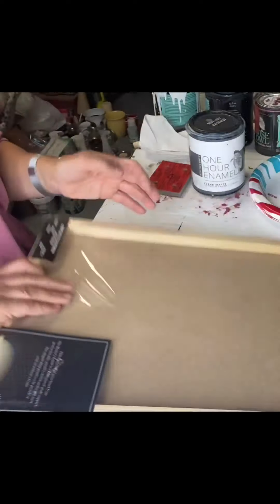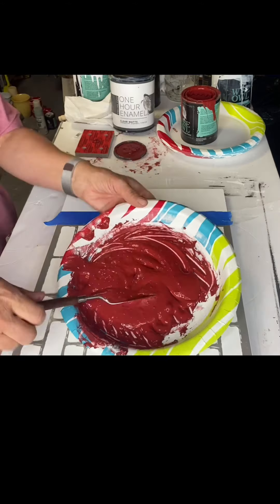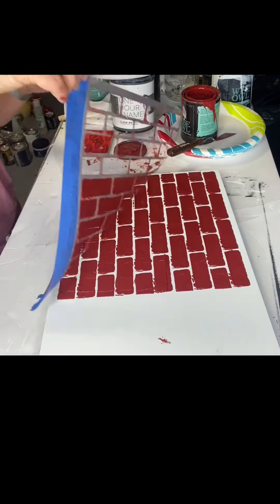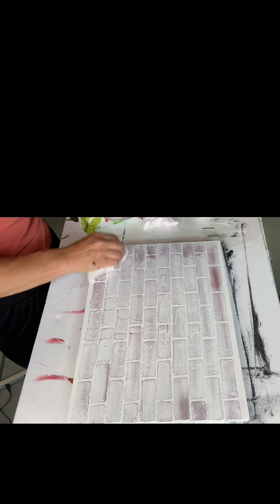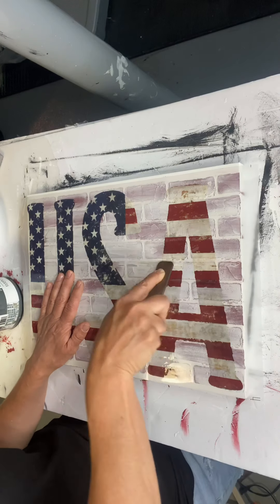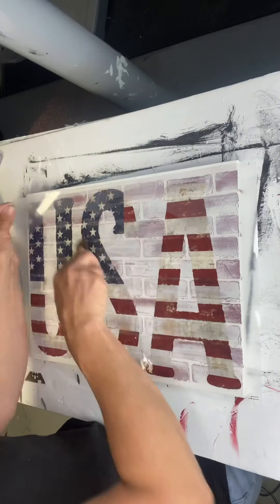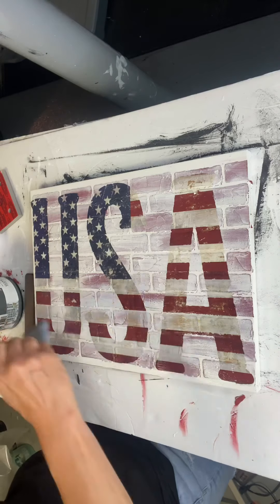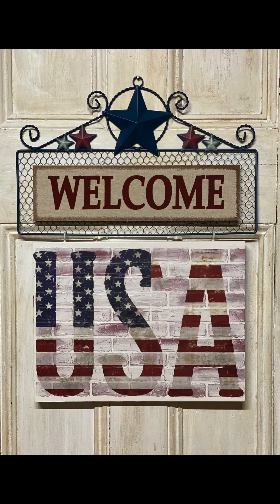Brick Raised Stencil Welcome Sign using Salt Wash And Redesign by Prima Transfer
Patriotic Welcome Sign with Texture